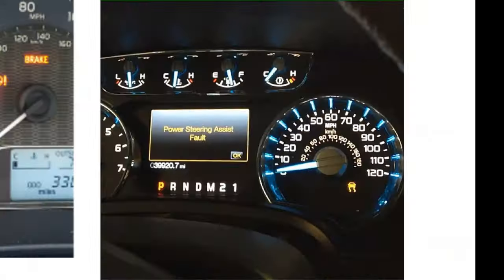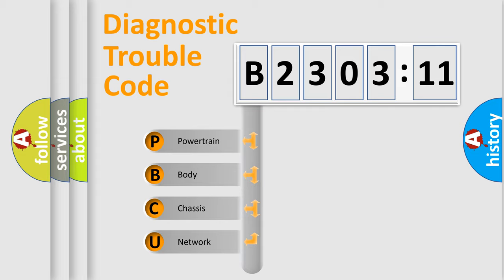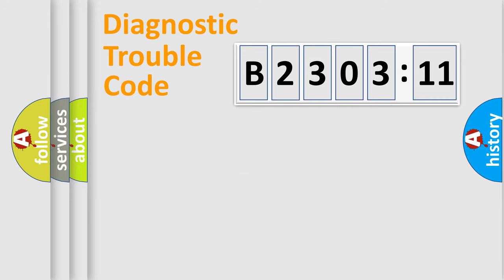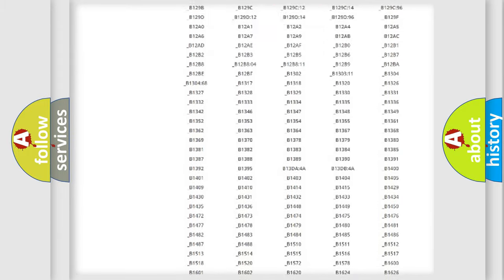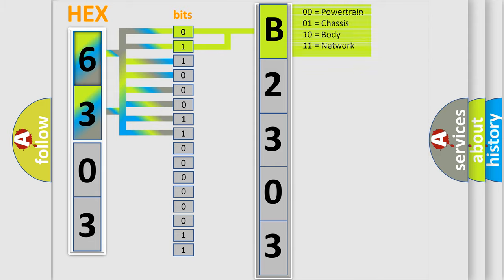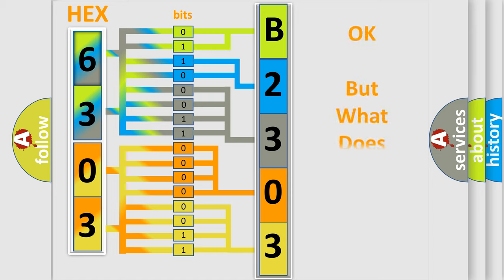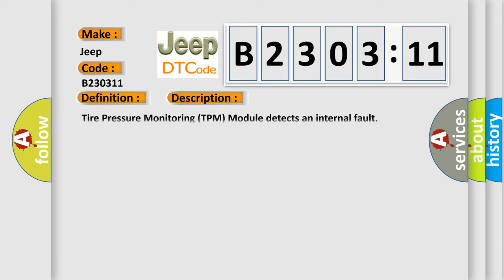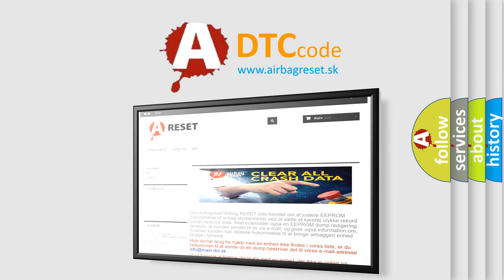DTC Jeep B2303-11 Short Explanation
Contents:
0:21 Basic DTC analysis according to OBD2 protocol standard.
1:48 Insight into programming
2:58 A diagnostically understandable description of the Diagnostic Trouble Code
3:05 Basic error definition

Make:
Jeep
Code:
B2303 11
Definition:
Tire Pressure Monitor Internal
Description:
Tire Pressure Monitoring (TPM) Module detects an internal fault
Cause:
NON-FCC COMPLIANT COMPONENTSTIRE PRESSURE MONITORING (TPM) MODULE - INTERNAL FAULT
Failure Type: